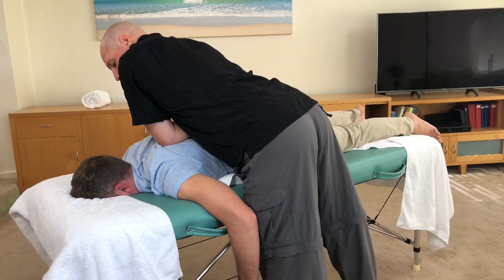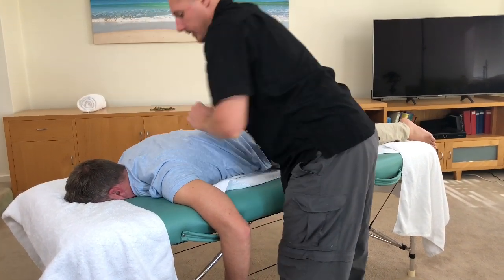Hip and leg massage. Jason massaging on our cameraman while filming online course part 4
This is the final part of Jason Leue working on our cameraman while filming our online courses.

Here are some good links for people interested in Raynor Massage

If you would like to find a practitioner in your area please